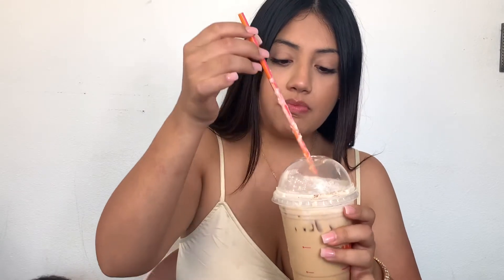Comparing Dunkin Donuts & Starbucks Fall Drinks 🍁🍂